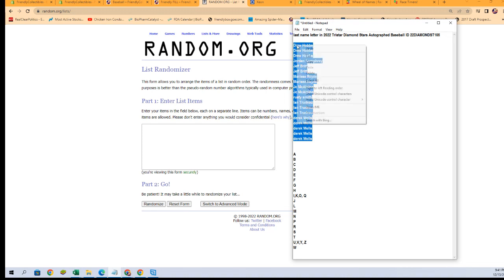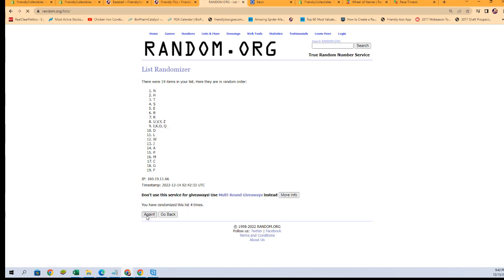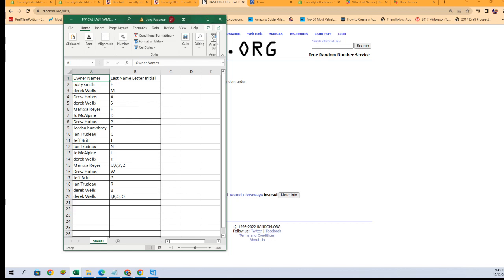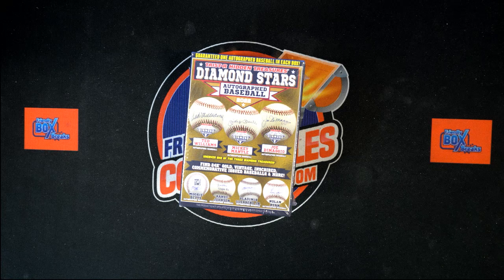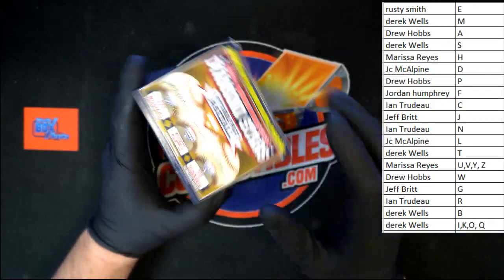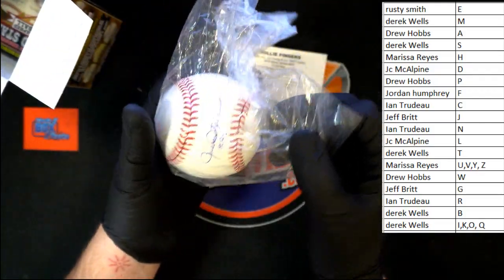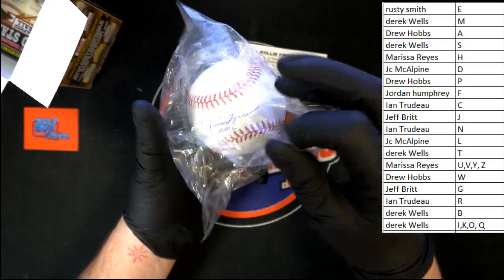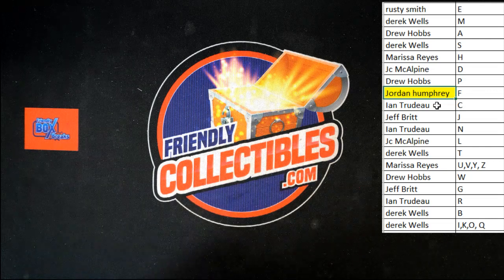2022 Tristar Diamond Stars Autographed Baseball ID 22DIAMONDST105